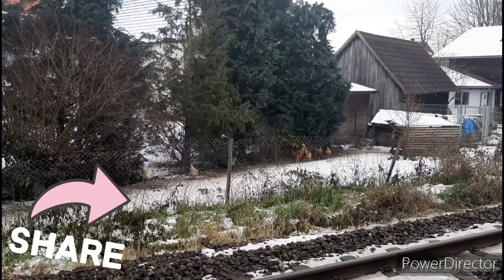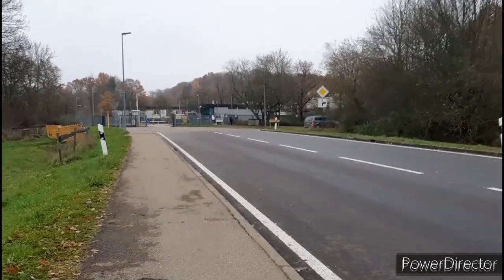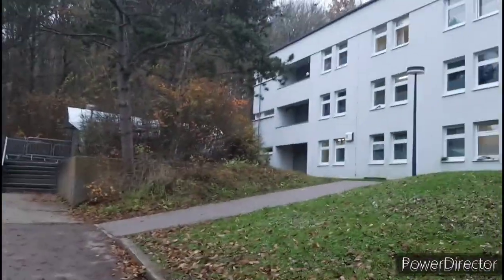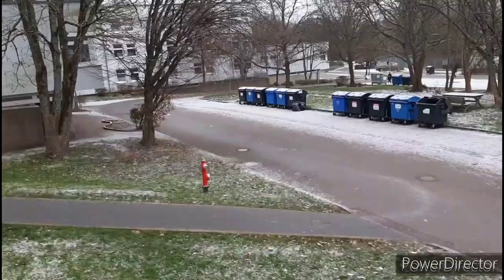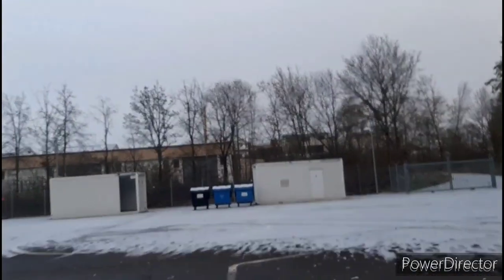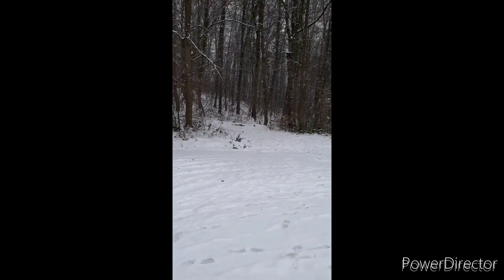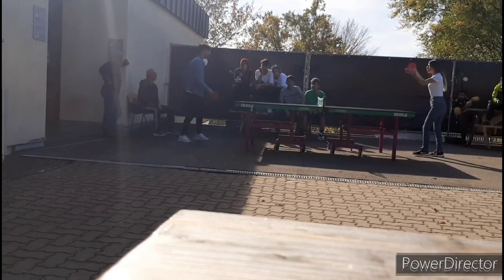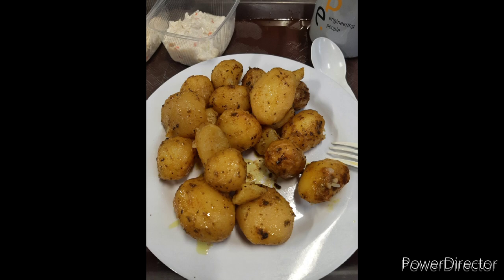Refugee Camp Ellwangen, landkriese Aalen, Baden-Württemberg Germany 🇩🇪. what it looks lik & Activiti